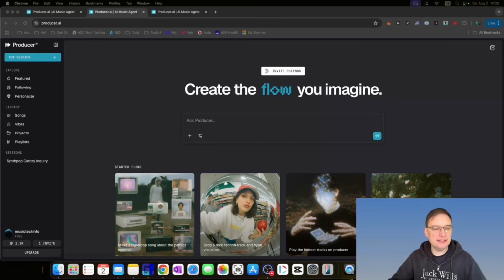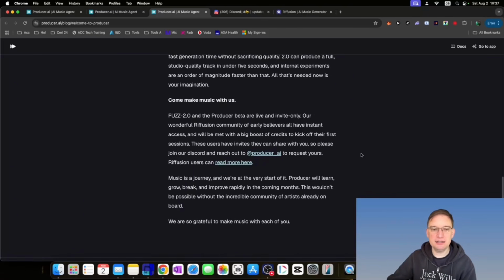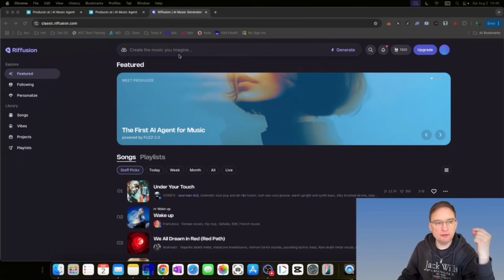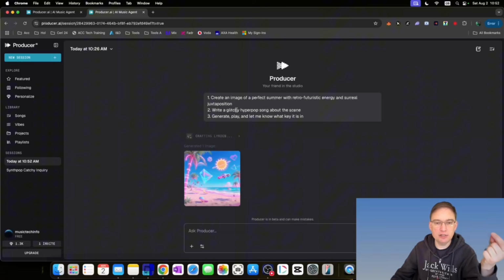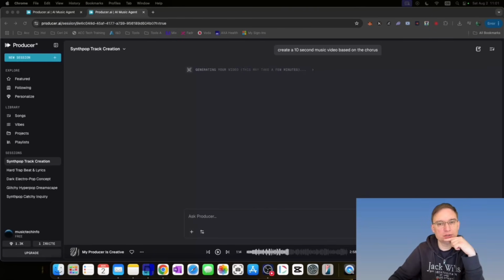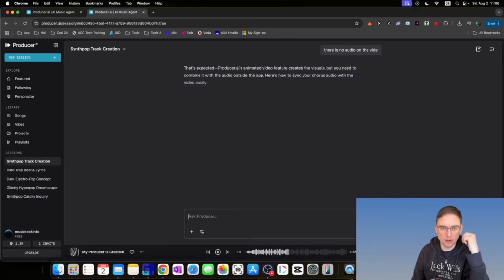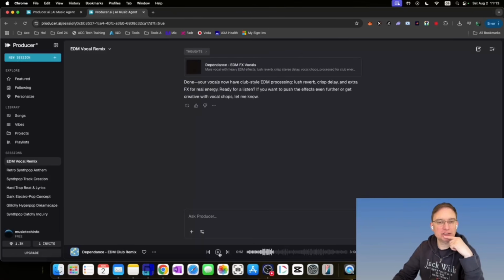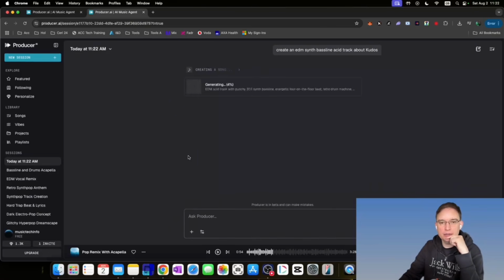AMAZING AI Music Agent - Producer.AI - by Riffusion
00:00 Intro
04:13 Blogs
11:19 Updates
11:48 Overview
13:40 Tiers
15:10 Starter Flows
19:00 Complex Prompt
27:00 Recorded Prompt
28:27 Uploaded Prompt
32:30 Uploaded Prompt 2
35:10 Batch Create
36:00 Fuzz2.0 RAW

producer.ai
Expired - The first 1000 new users to use code STUDIO get access today.